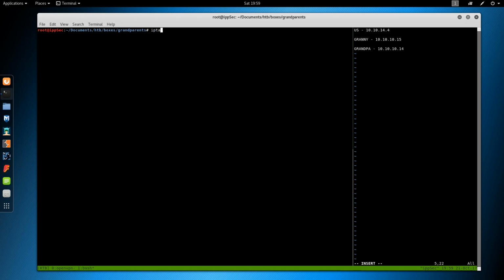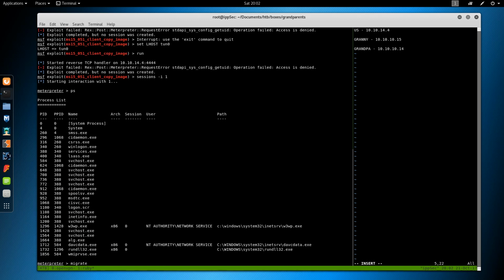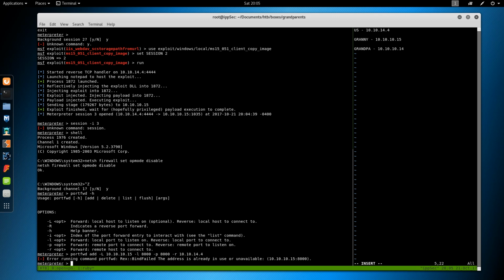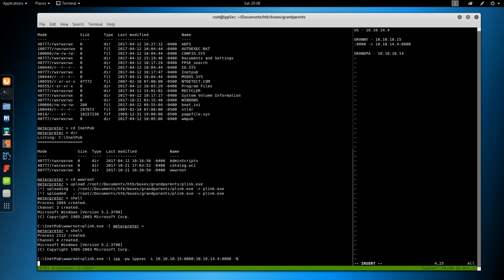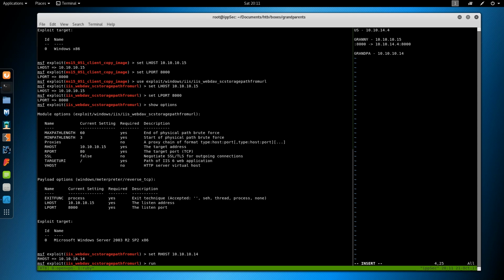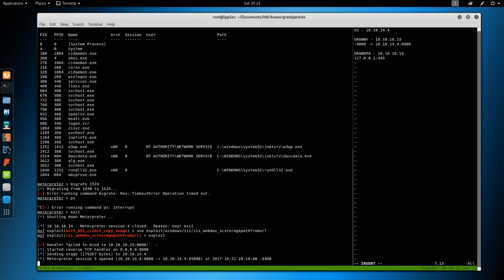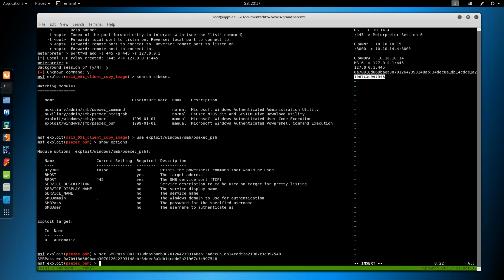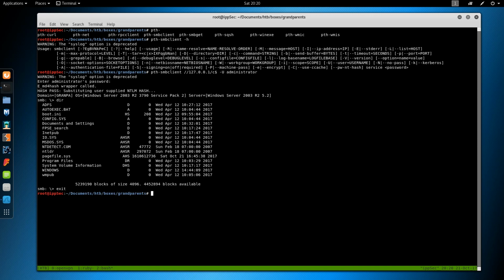HackTheBox - Pivoting Update: Granny and Grandpa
Really wanted to show people this method of pivoting, but ran into issues last video.  This video doesn't explain any exploits, just uses plink.exe to set up a tunnel which we can use as a gateway for Reverse_TCP Sessions.

Apologies for any confusion/wasted time.